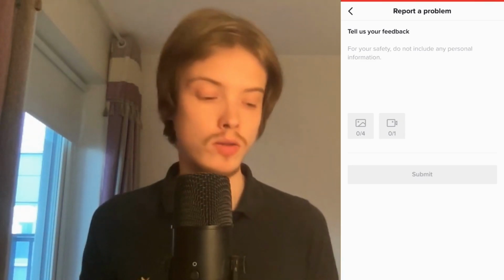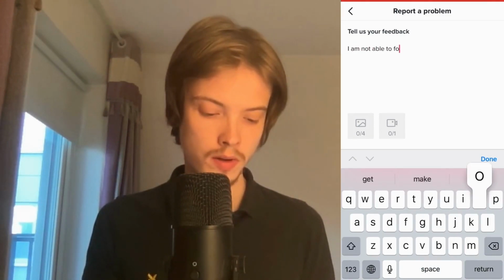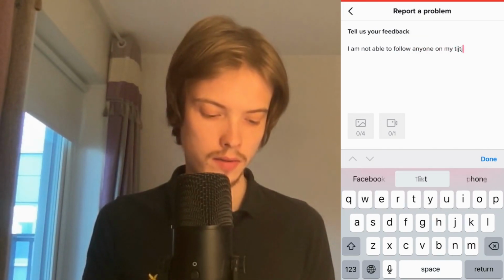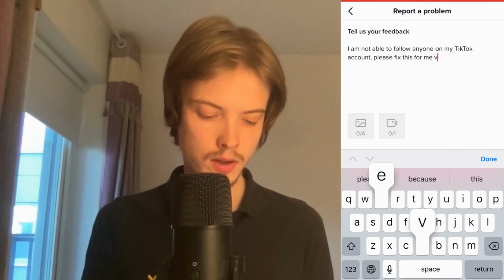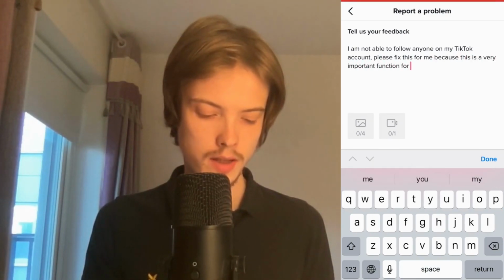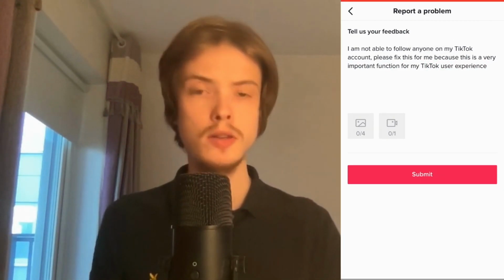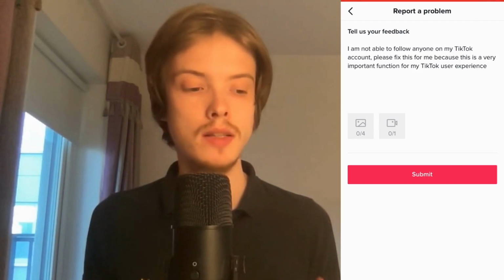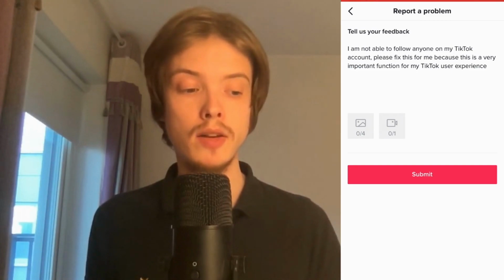How To Fix TikTok Not Letting You Follow Anyone (UPDATE 2025)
If you want to be able to fix tiktok not letting you follow anyone then this video will be perfect for you!